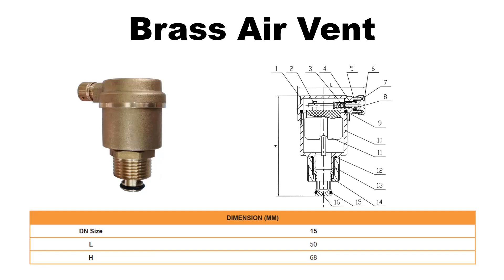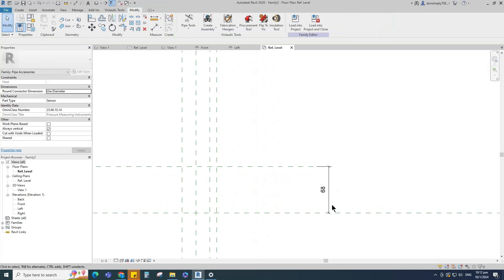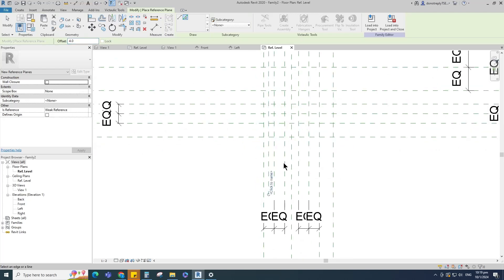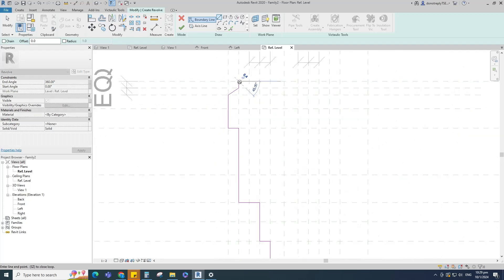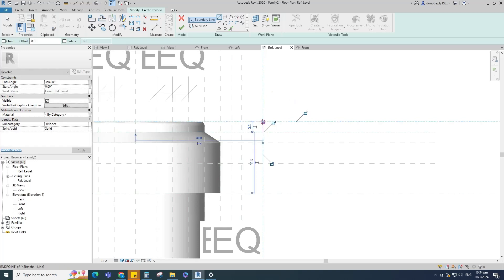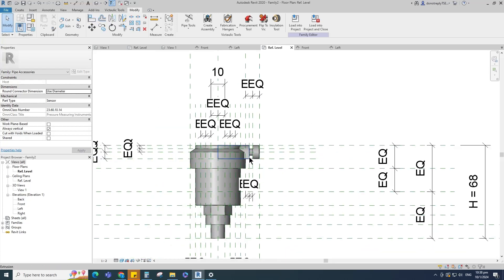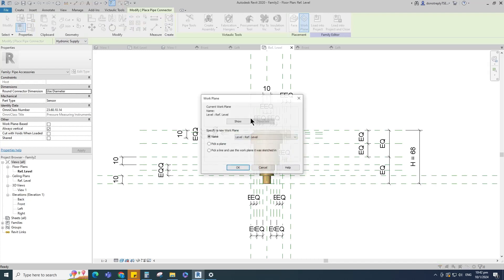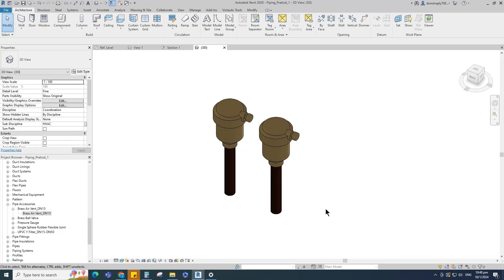Create Brass Air Vent (DN15) Revit Family